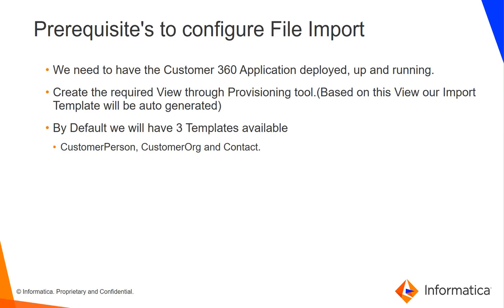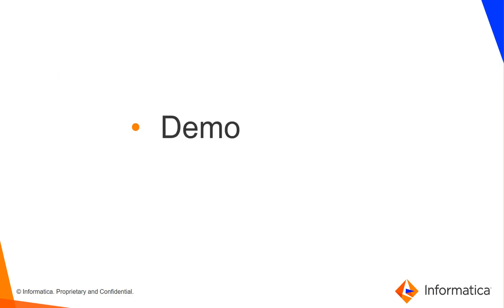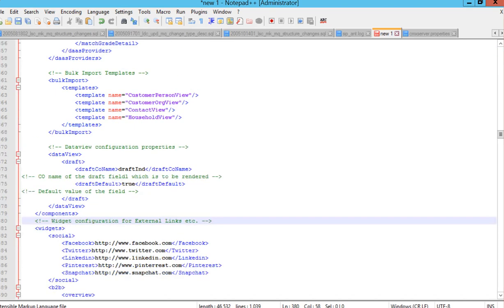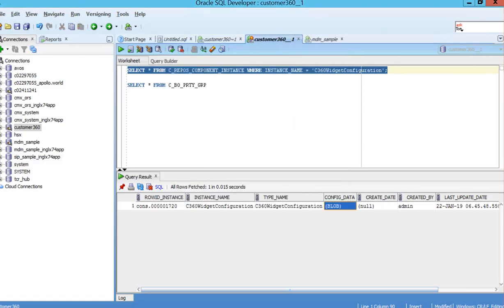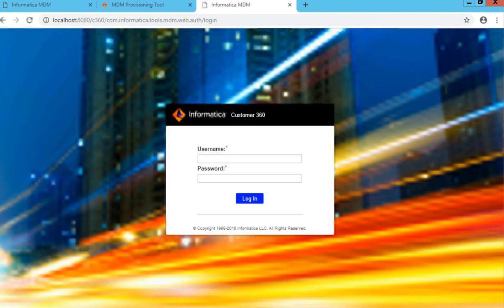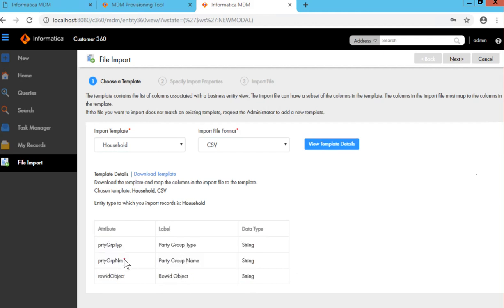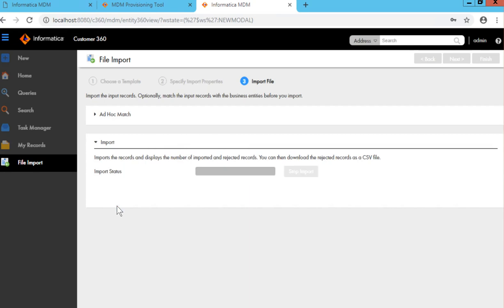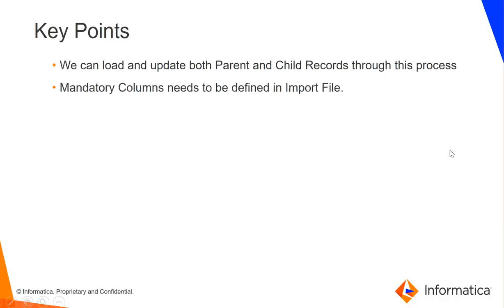How to perform the File Import function in Customer 360 (C360)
The File Import component configuration is used to specify the templates that you can use to import data into Customer 360.
Through File Import process we create and update multiple Customer records at one shot in Customer 360 Application.